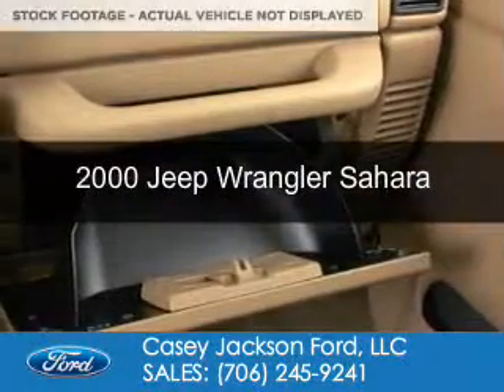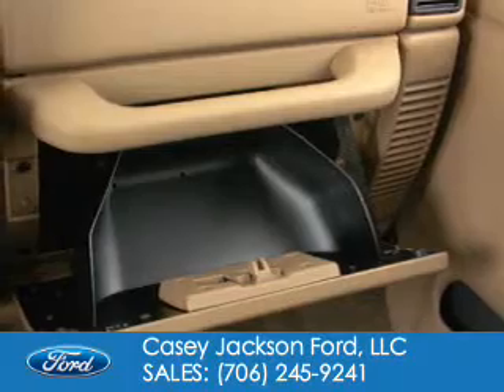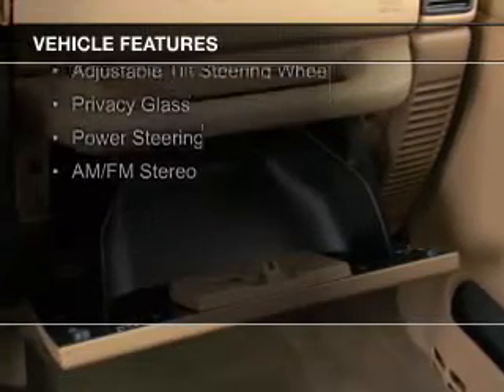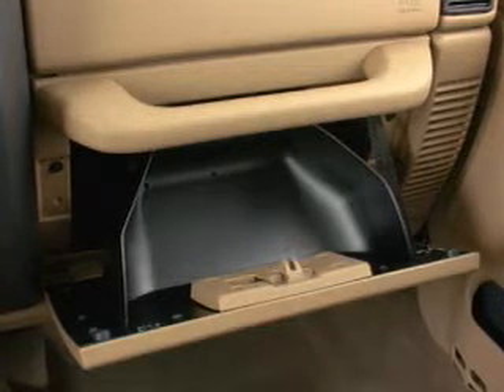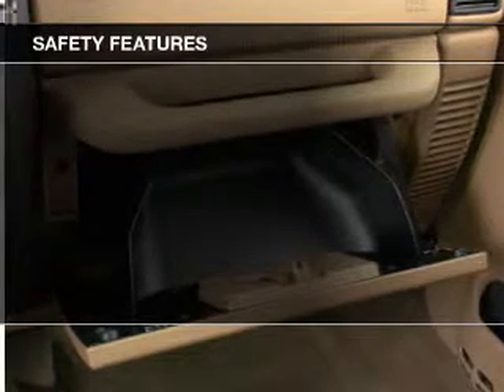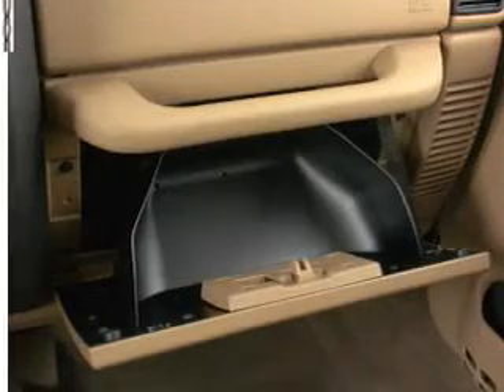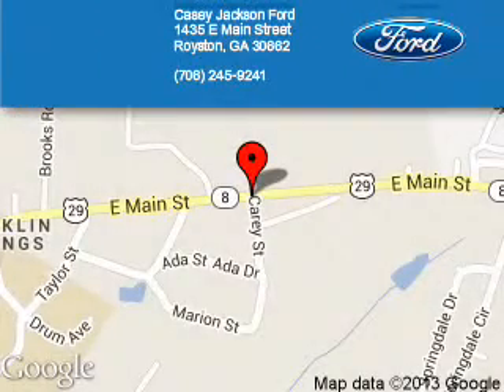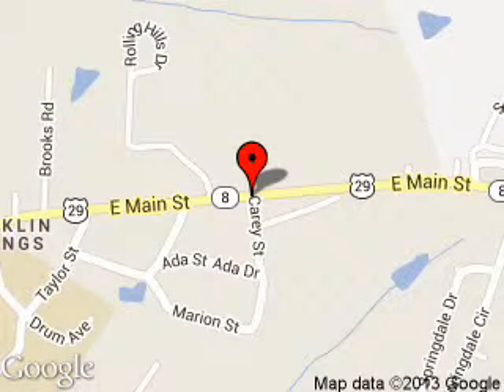2000 Jeep Wrangler - ROYSTON GA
Phone:
Year: 2000
Make: Jeep
Model: Wrangler
Trim: Sahara
Engine: 4.0 liter inline 6 cylinder 12 valve
Transmission:
Color: White
Mileage: 114437
Address:
1435 E MAIN ST